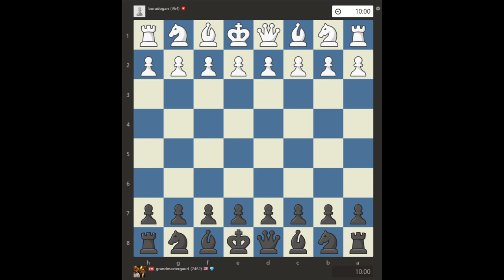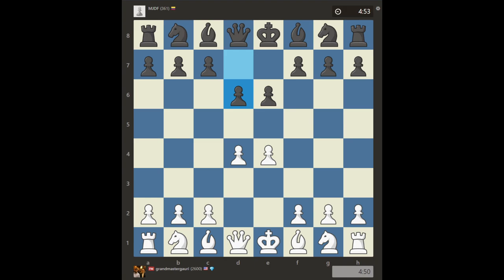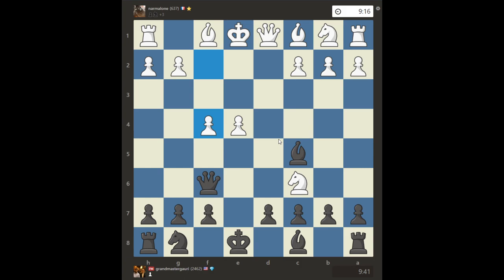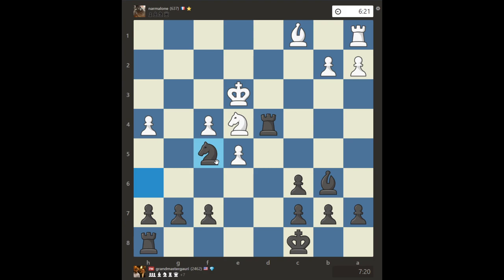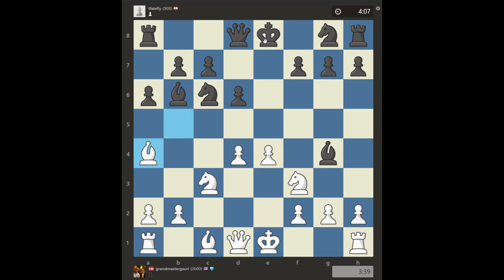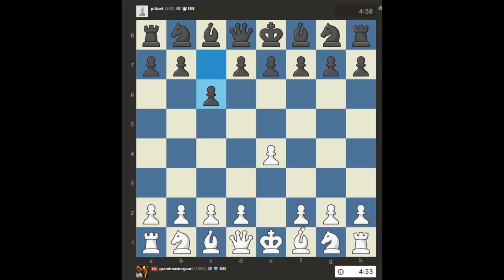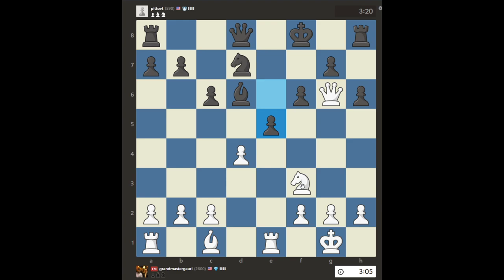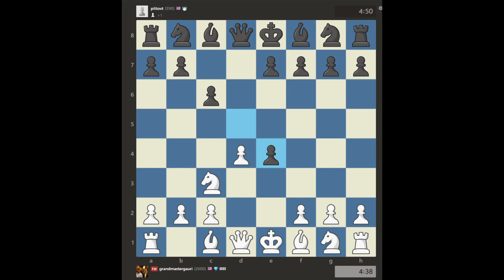Fastest way to improve your chess rating! Gauri's Chess Guide (100-1000 Level)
In this guide I commentate on games I played with players up to 1000 rating. Many have requested for me to do a "speedrun" and I think doing a climbing the rating range without the focus on the speed part could be really useful for anyone around this level. Common openings, tactics, strategies and mistakes really stand out in one video across five games.

Hope this will help you on your chess journey. Be on the lookout for the next guide!

0:00 Intro
0:24 Game 1 vs 964 Scotch Opening
3:00 Game 2 vs 361 French Defense
7:41 Game 3 vs 637 Scotch Opening
14:25 Game 4 vs 988 Italian Opening
19:58 Game 5 vs 590 Caro Kann Defense